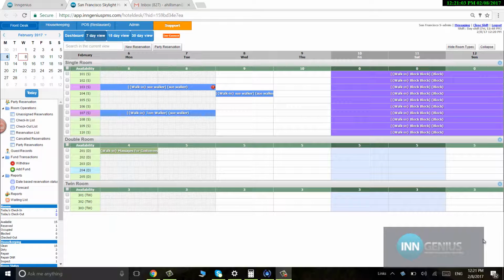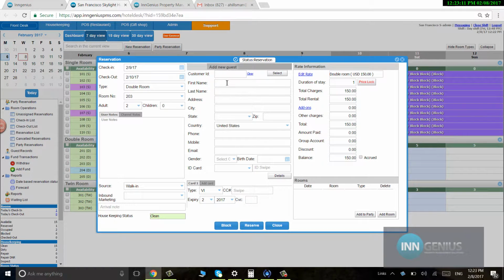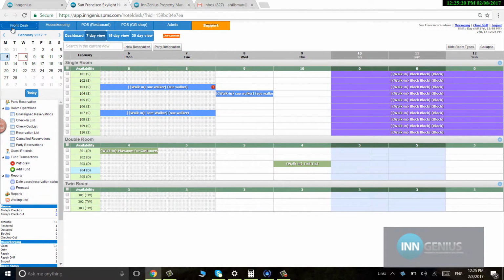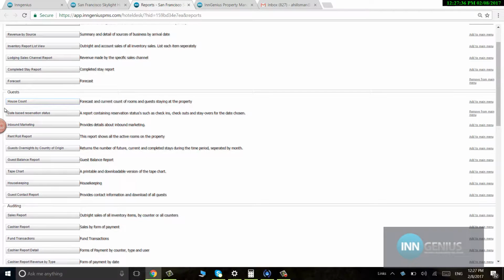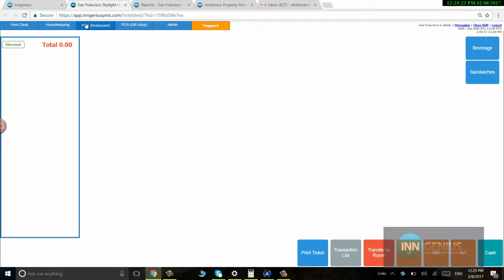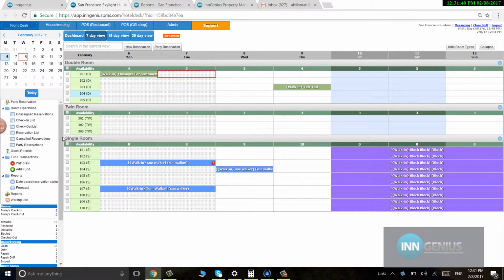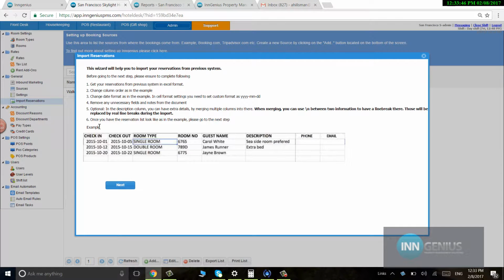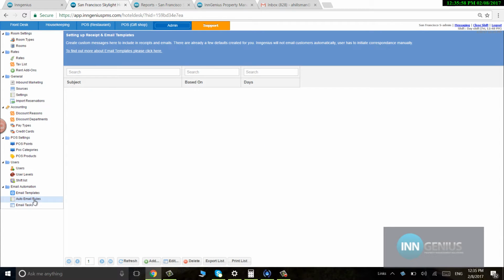Welcome To INNGENIUS your Property Management Software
Inngeniuspms.com demo for cloud based front desk management software with Channel manager and direct OTA connections available. All features and integrations including payment gateway integrations included. Some features included in the price are: yield management, unlimited users and specific permissions, automatic emails, POS, mobile friendly booking engine, waiting list, housekeeping, automatic night audit report sent out daily, over 30 reports, discounts, special packages, minimum stay, unlimited rate plans, user history trial throughout the system as well as report, in-system messaging, and much more...